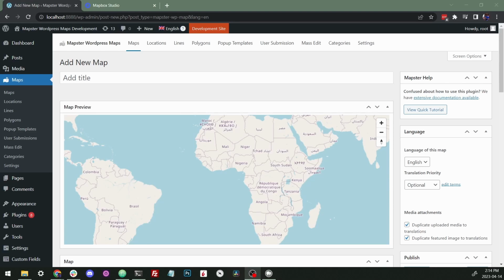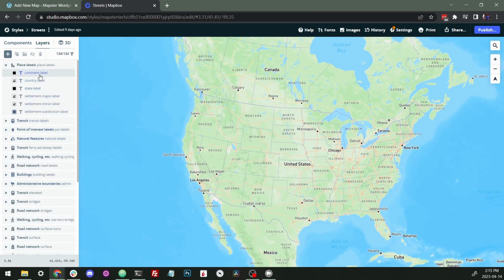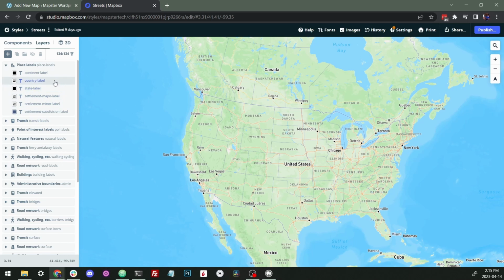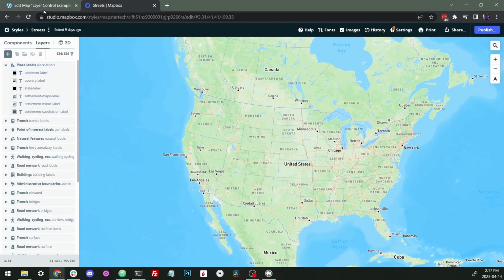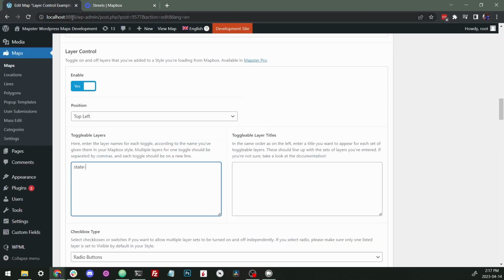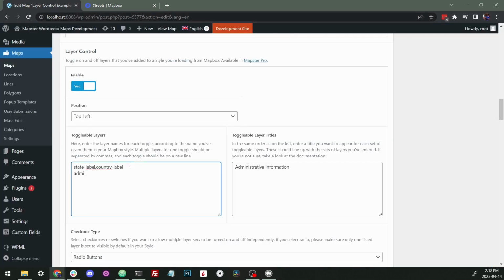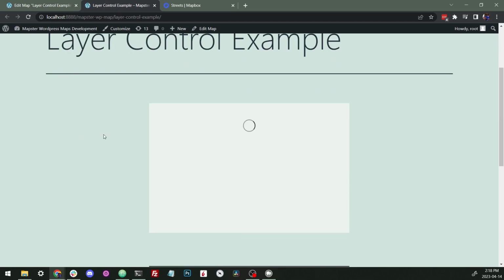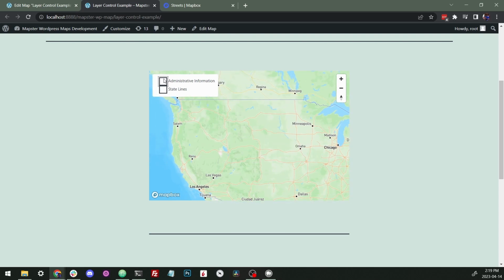Mapster WP Maps Pro: Layer Control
This control allows you to turn layers on and off on a map in our Wordpress plugin, Mapster WP Maps Pro.